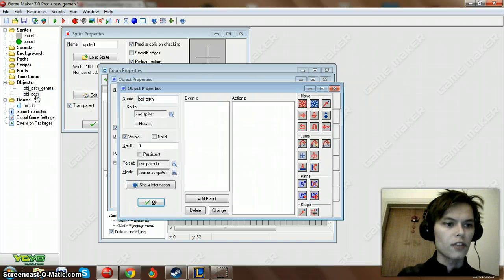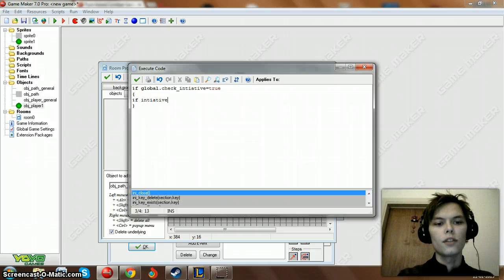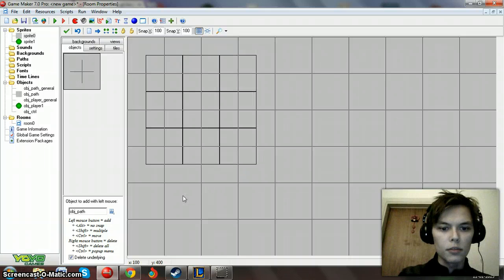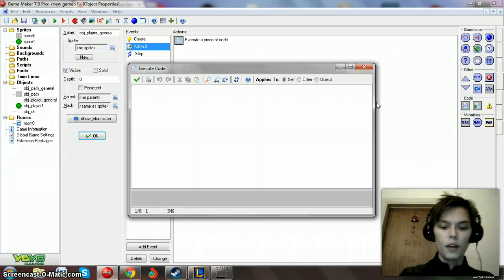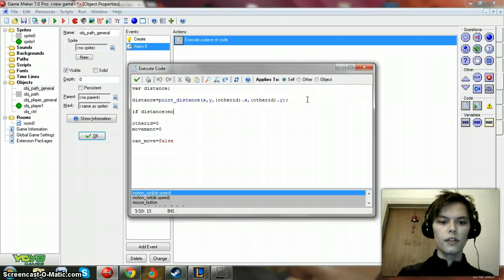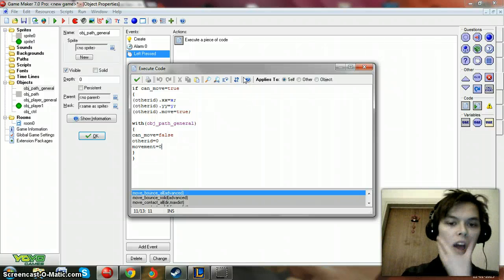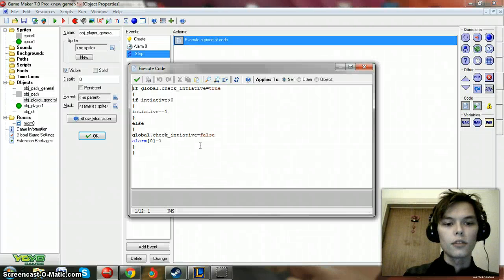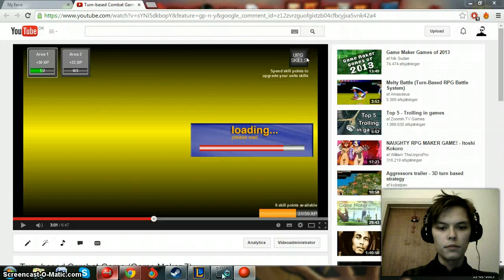Game Maker Tutorial, Part 1: Turn Based Movement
Turn-based movement using path finding and turn-taking with indivual cooldows. Works for more than one player, just add players. In the next tutorial I will cover enemies and attacking.